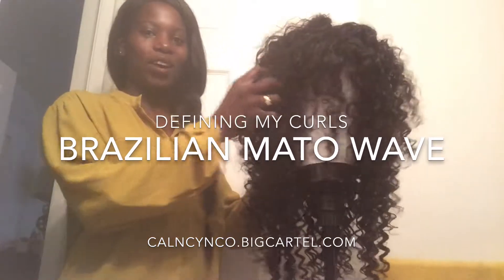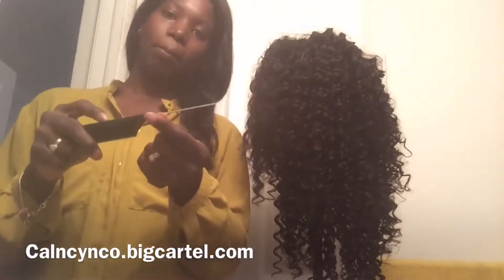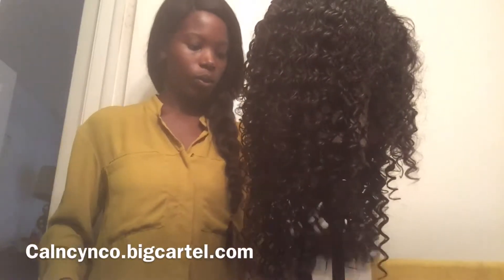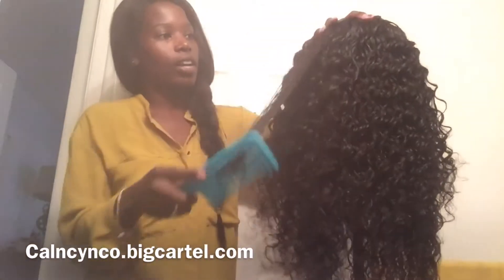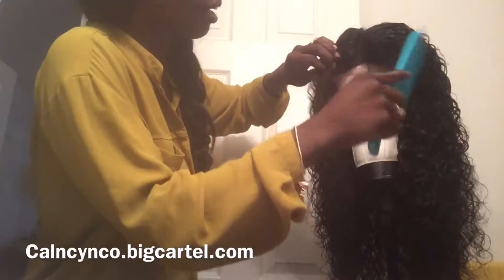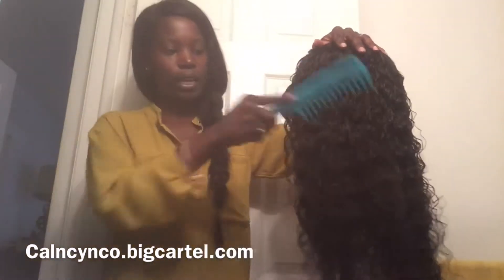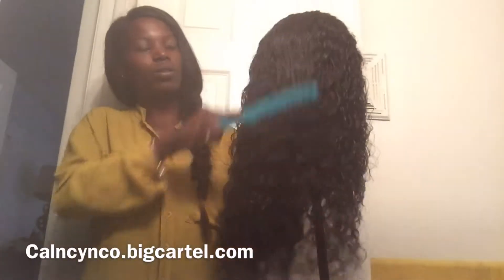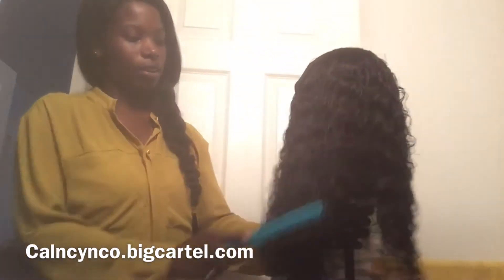Get into these curls | Calncynco Brazilian Mato wave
Hi you guys, this video is on the easy steps to take your curly hair from the natural state to its curls popping state..

Tools:

Water
Big tooth comb
Wig

Hair from :

Calncynco.bigcartel.com

Name: Shiakera
Age: 22